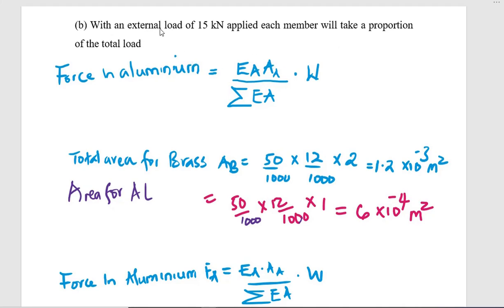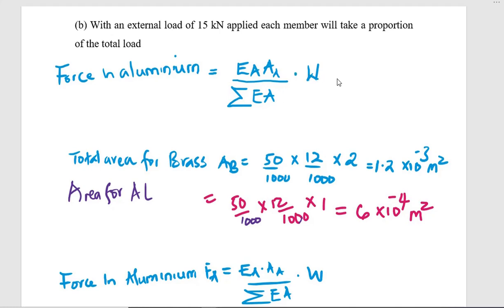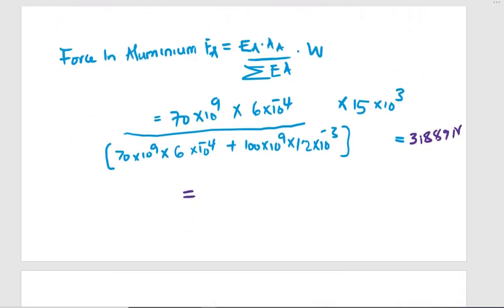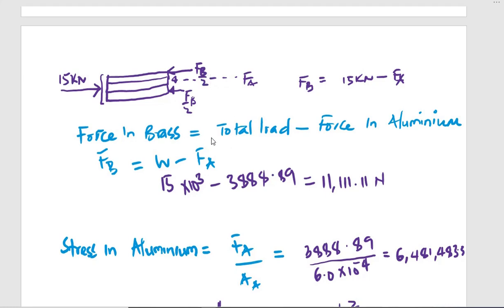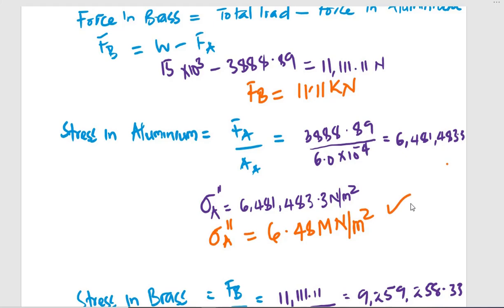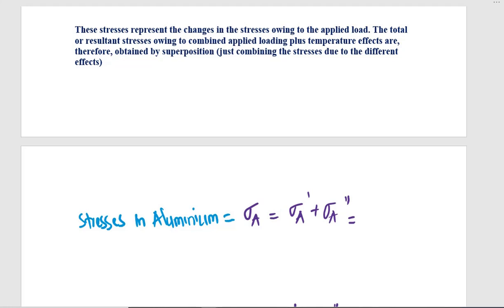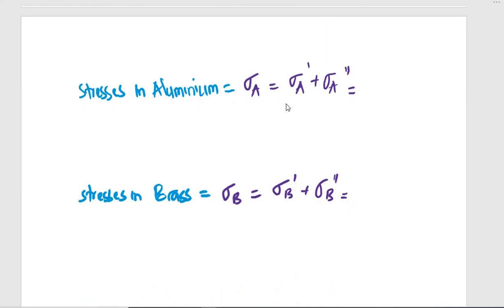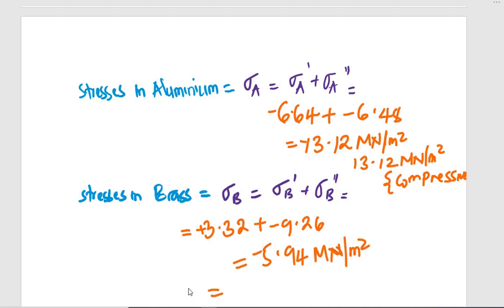COMPOSITE BARS (Mechanical Engr Science) Calculation Example by Martin Ashaba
This video discusses part (b) of the question about Composite bars consisting of Brass and Aluminium.